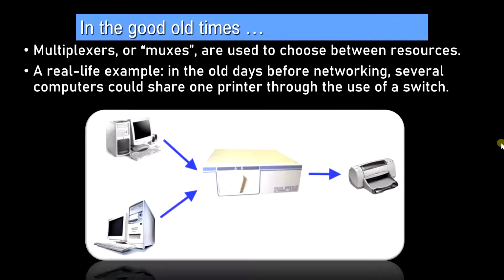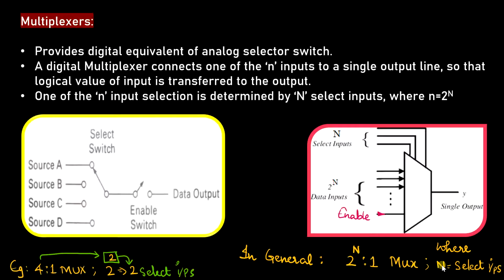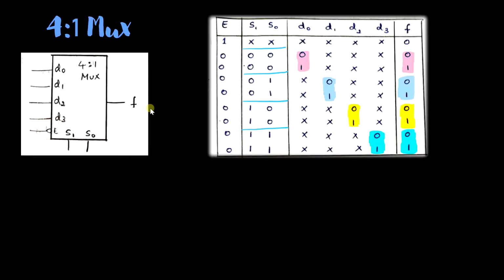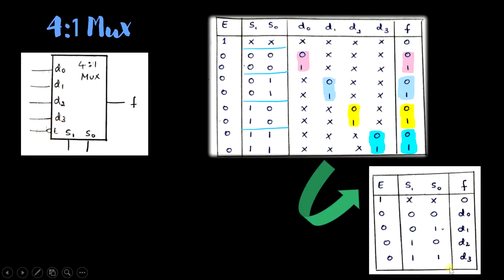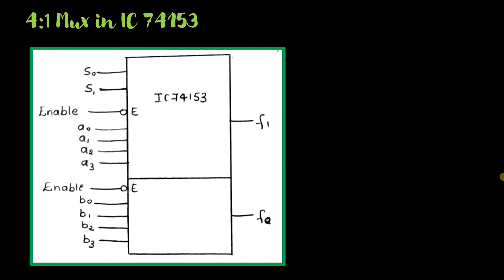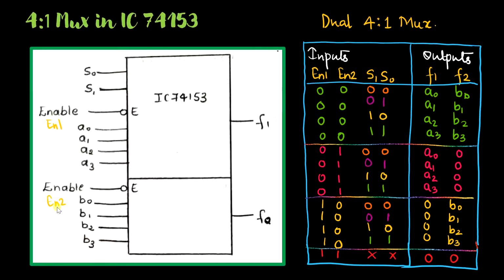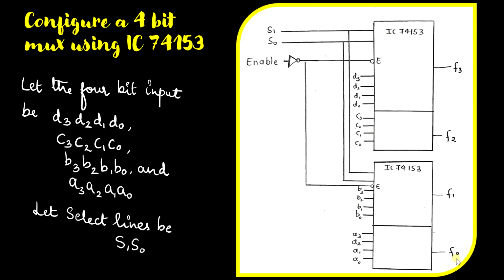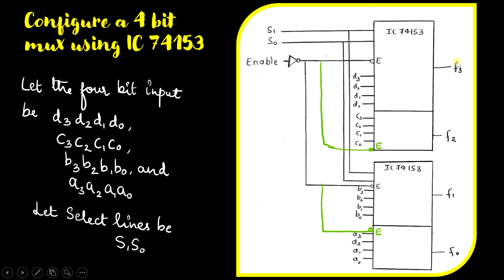Multiplexers- Part 1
Basic Block Diagram, Application, 4:1 Mux, 8:1 Mux, Numerical solved.